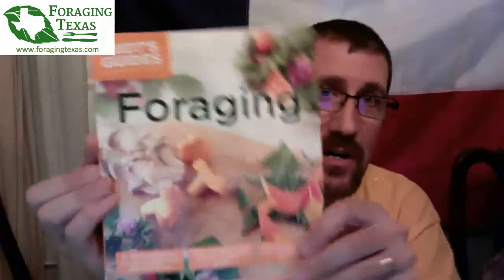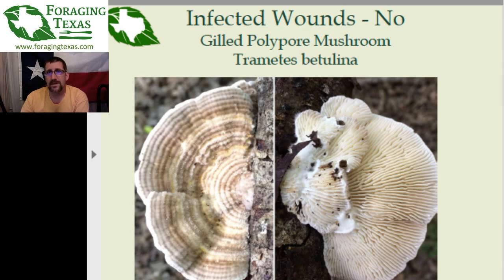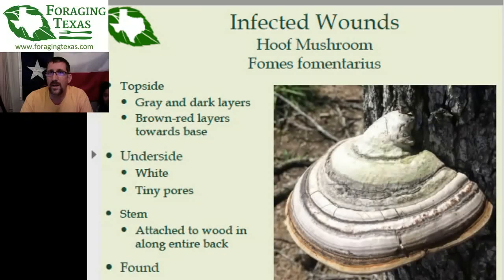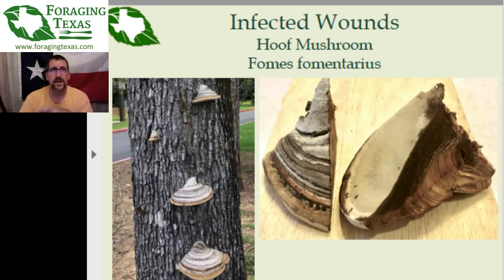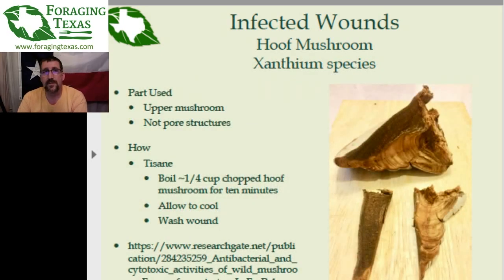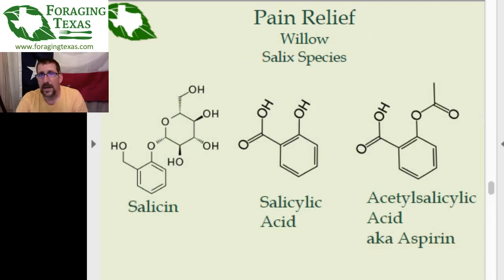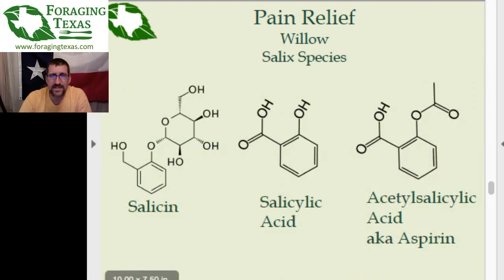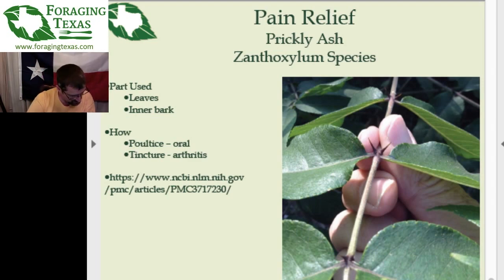Merriwether's World! #34 - Plants for Infections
An infected wound is really dangerous in thw wild. Learn the antibiotic medicinal plants under the guidance of Dr. Mark "Merriwether" Vorderbruggen, creator of the and author of the bestselling book Idiot's Guide Foraging. Start your journey to become a forager